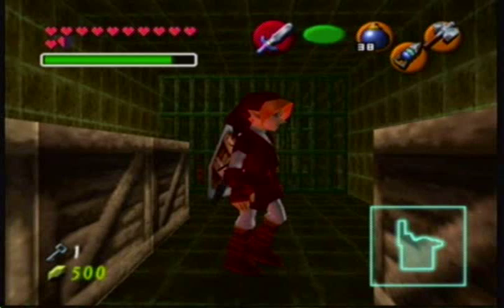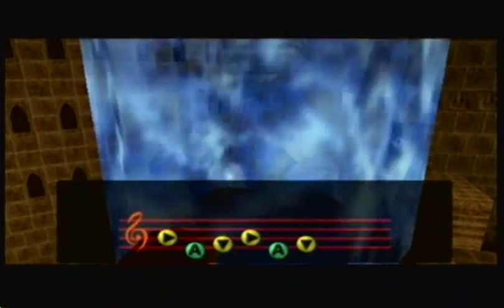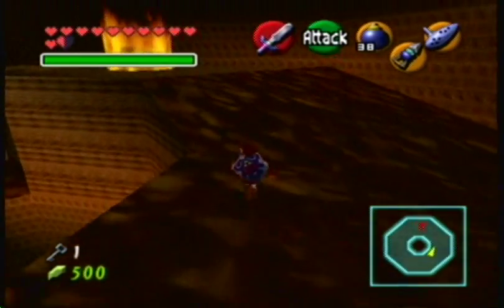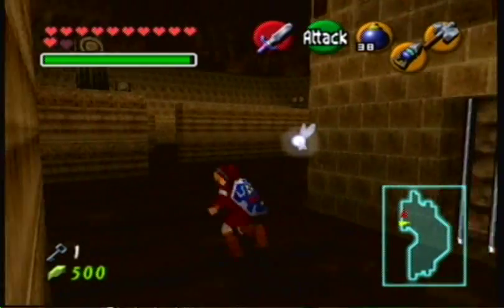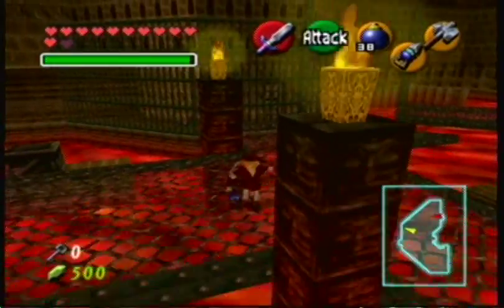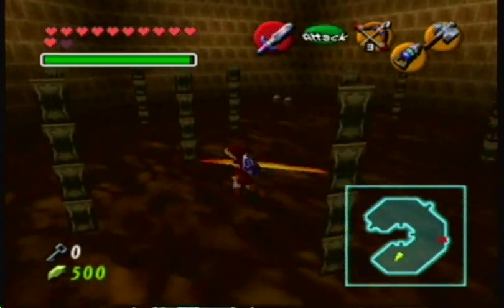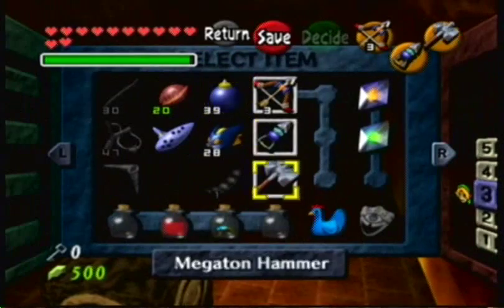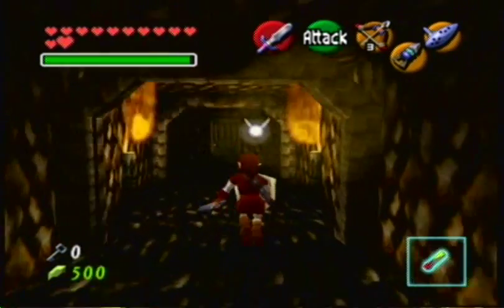Master Quest Fire Temple Walkthrough Part 3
Nevet1212 walks you through the Ocarina of Time Master Quest Fire Temple. Part 3 of 4